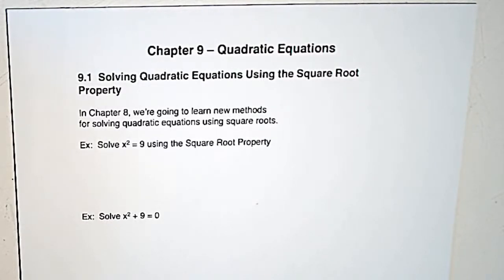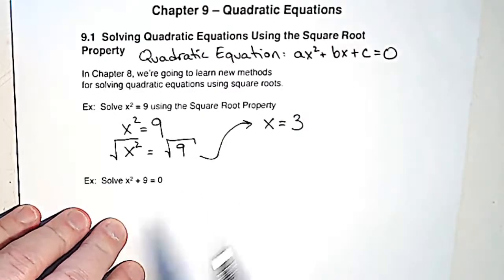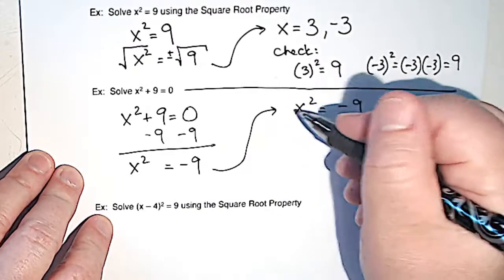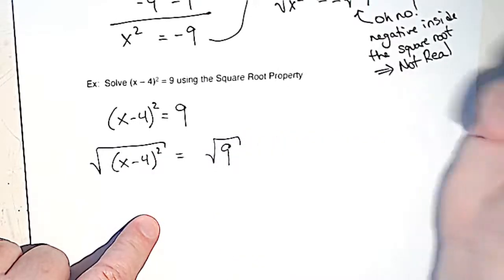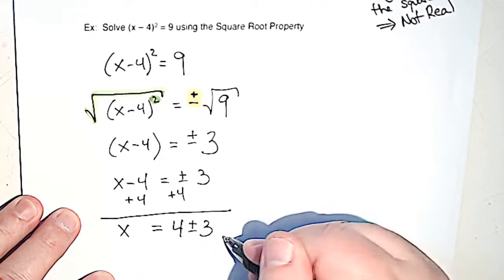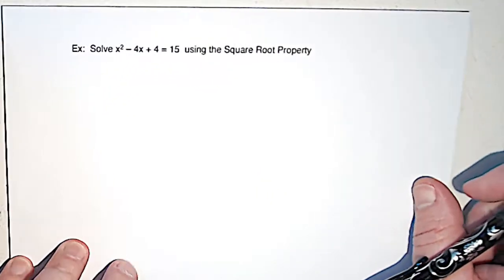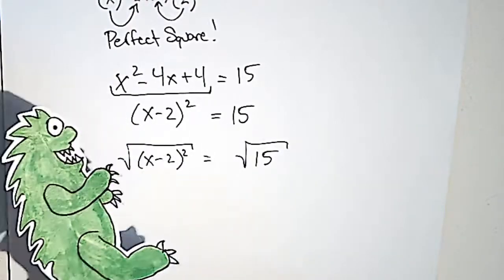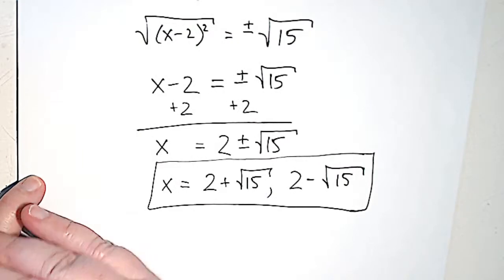Math 40 9.1 Solving Quadratic Equations Using the Square Root Property